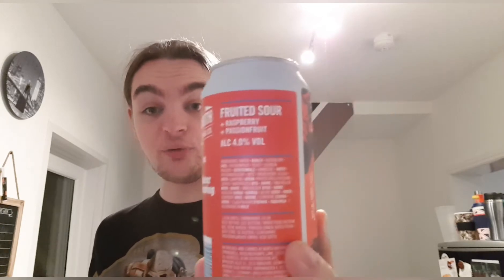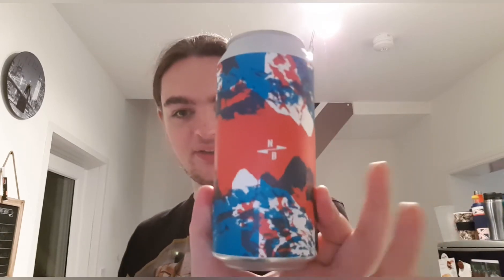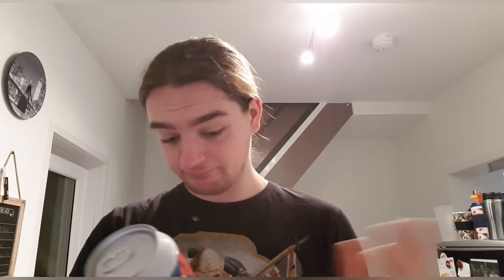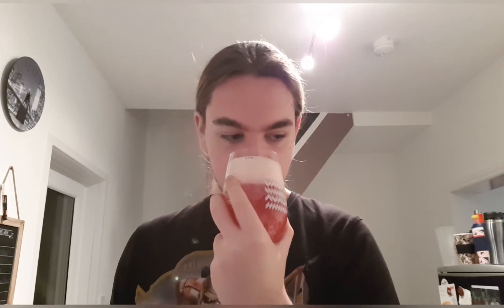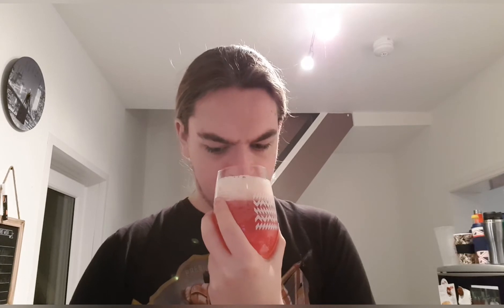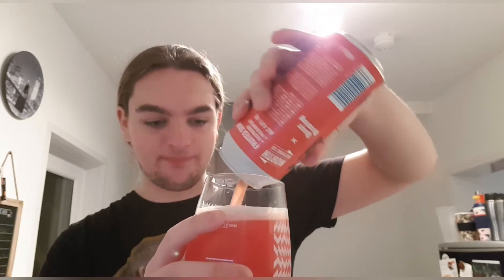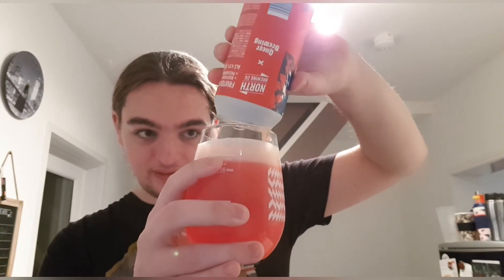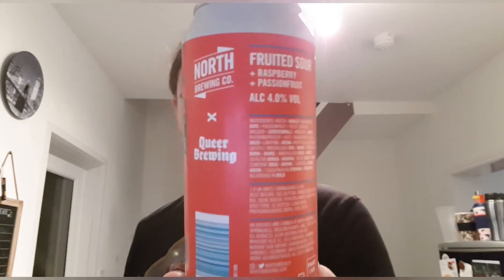North Brewing Co x Queer Brewing: Fruited Sour